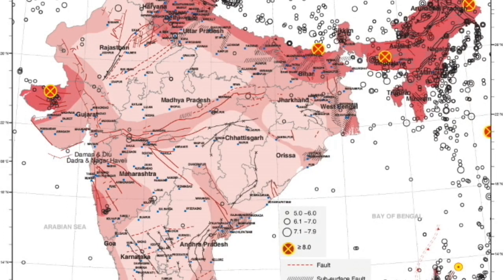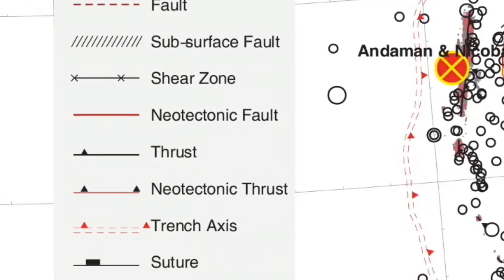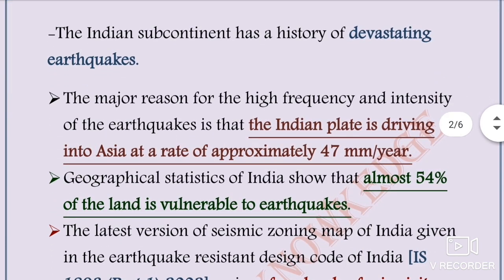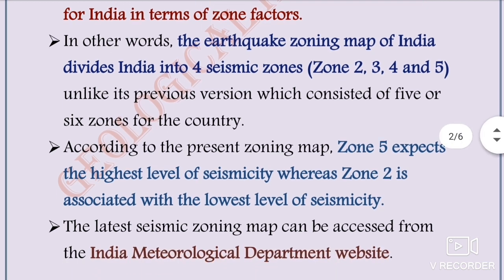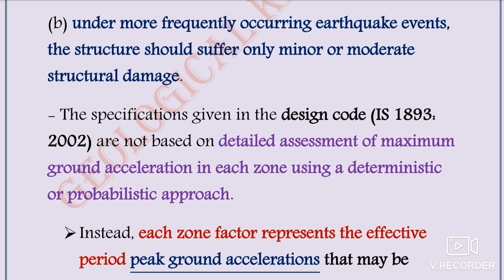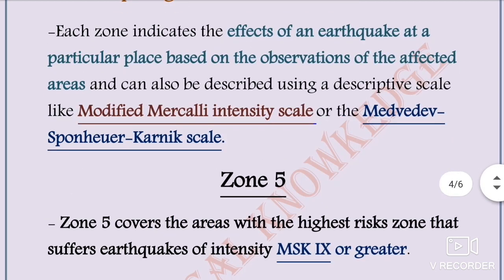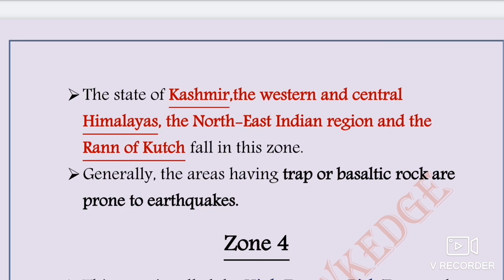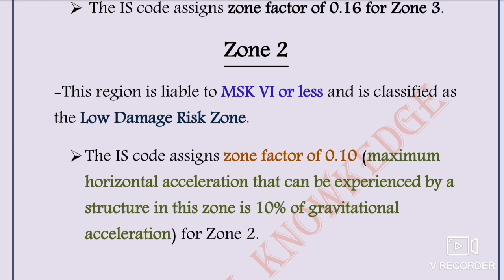Earthquake Zonation of India. Natural Hazards. Engineering Geology. MSK Scale, Mercalli Scale.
Earthquake Zonation of India.
Natural Hazards
Engineering Geology
Modified Mercalli Scale
Medvedev- Sponheaur- Karnik Scale (MSK Scale)
Seismic Microzonation of India.
Seismic Zones of India.
Geological Survey of India
Ministry of Mines
Central Ground Water Board
Department of Water Resources River Development and Ganga Rejuvenation
Ministry of Jal Shakti
Ministry of Earth Sciences.

Content Courtesy-
Unknown